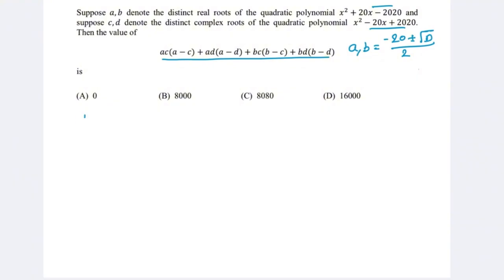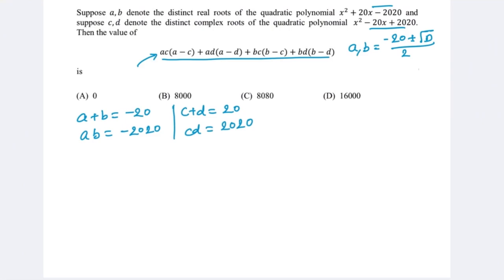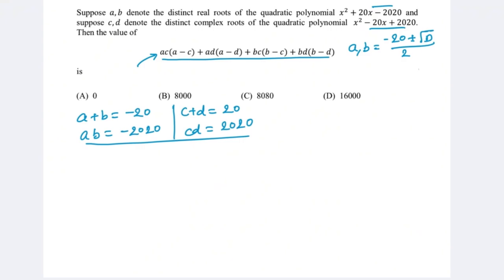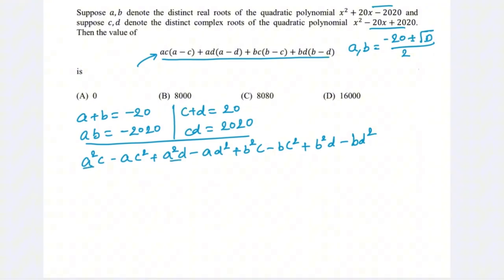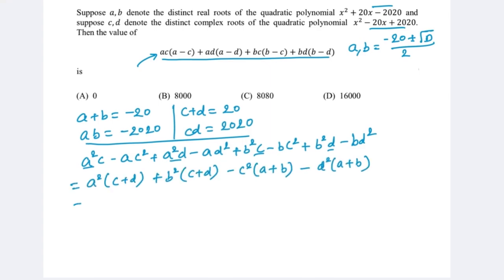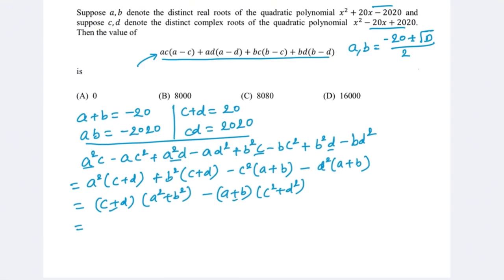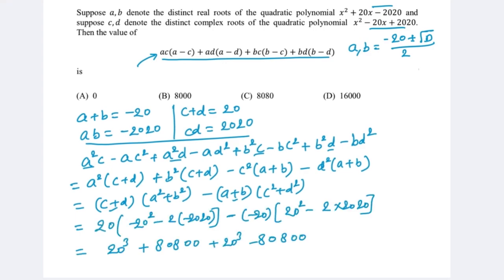Advanced quadratic equation: Solving the problem without calculating roots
About This Video: In this video, we dive into a conceptual breakdown of quadratic equations. We solve two quadratic equations step-by-step to help you master the logic behind the solution.